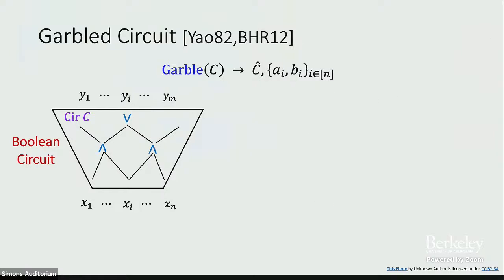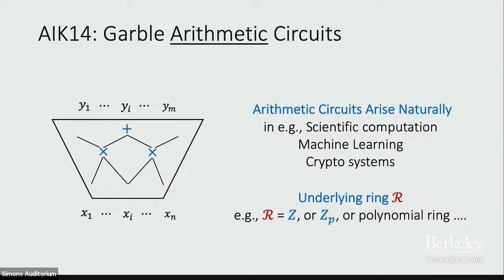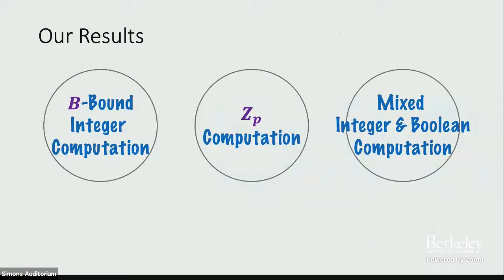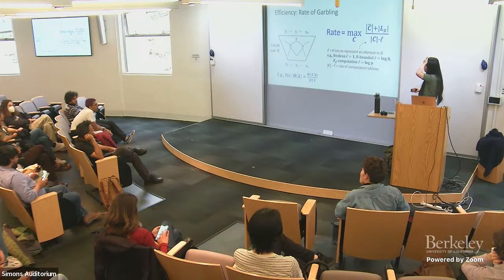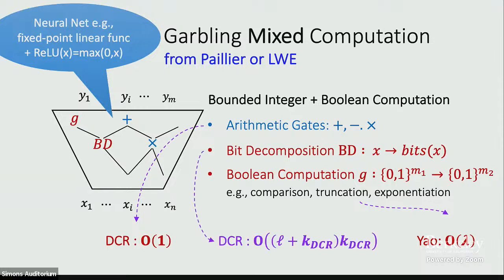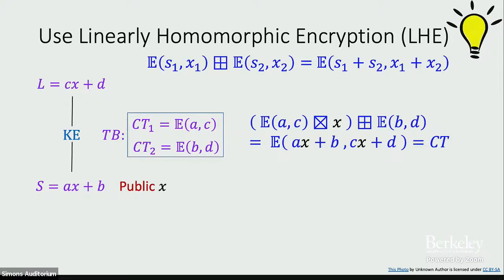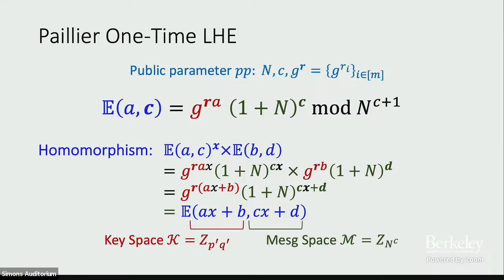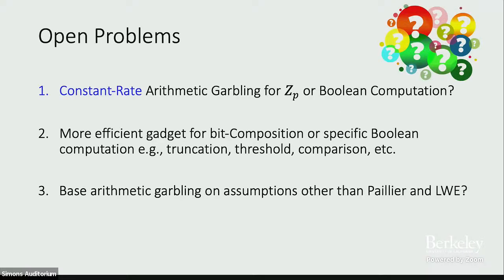New Ways to Garble Arithmetic Circuits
Rachel Lin (University of Washington)
Minimal Complexity Assumptions for Cryptography

The beautiful work of Applebaum, Ishai, and Kushilevitz [FOCS’11] initiated the study
of arithmetic variants of Yao’s garbled circuits. An arithmetic garbling scheme is an effi-
cient transformation that converts an arithmetic circuit C over a ring R into a garbled circuit C' and an affine functions Li for each input bit xi, such that C' and Li(xi) reveals only the output C(x) and no other information of x. AIK presented the first arithmetic garbling scheme supporting computation over integers from a bounded (possibly exponentially large) range, based on Learning With Errors (LWE). In contrast, converting C into a Boolean circuit and applying Yao’s garbled circuit treats the inputs as bit strings instead of ring elements, and hence is not “arithmetic”.

In this work, we present new ways to garble arithmetic circuits, which improve the
state-of-the-art on efficiency, modularity, and functionality. To measure efficiency, we
define the rate of a garbling scheme as the maximal ratio between the bit-length of the
garbled circuit |C'| and that of the computation tableau Cℓ in the clear, where ℓ is the
bit length of wire values (e.g., Yao’s garbled circuit has rate 𝑂(𝜆)).
1) We present the first constant-rate arithmetic garbled circuit for computation over
large integers based on the Decisional Composite Residuosity (DCR) assumption,
significantly improving the efficiency of the schemes of Applebaum, Ishai, and
Kushilevitz.
2) We construct an arithmetic garbling scheme for modular computation over Zp
for any integer modulus p, based on either DCR or LWE. The DCR-based instantiation achieves rate 𝑂(𝜆) for large p. Furthermore, our construction is modular and makes black-box use of the underlying ring and a simple key extension gadget.
3) We describe a variant of the first scheme supporting arithmetic circuits over bounded integers that are augmented with Boolean computation (e.g., truncation of an integer value, and comparison between two values), while keeping the constant rate when garbling the arithmetic part.

To the best of our knowledge, constant-rate (Boolean or arithmetic) garbling was only
achieved before using the powerful primitive of indistinguishability obfuscation, or for
restricted circuits with small depth.